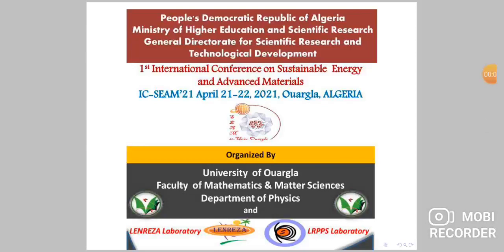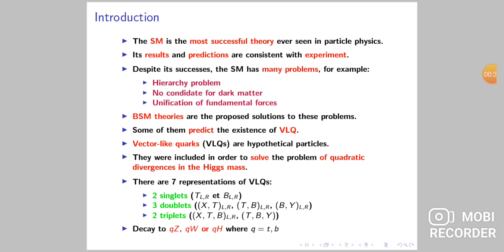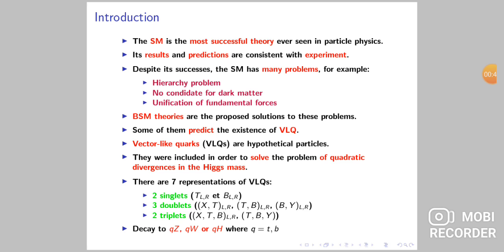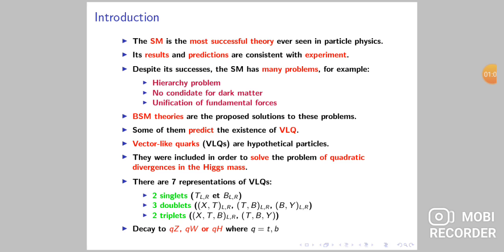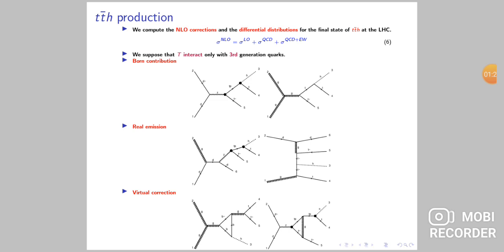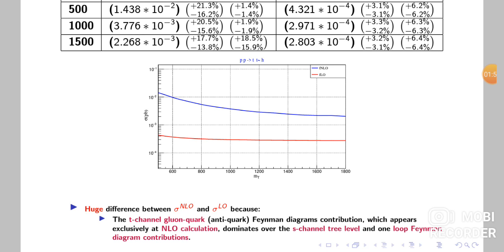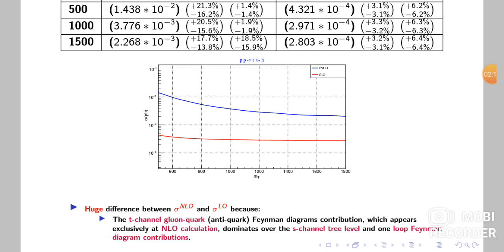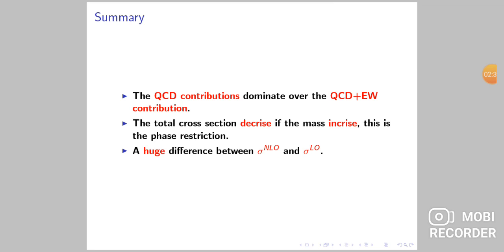SEAM21 Ouargla P Physics theory and Simulations Chahra Rekaik